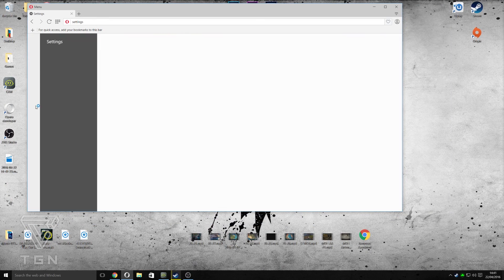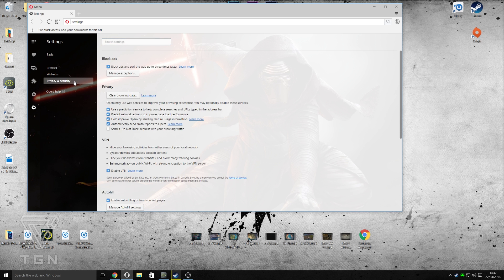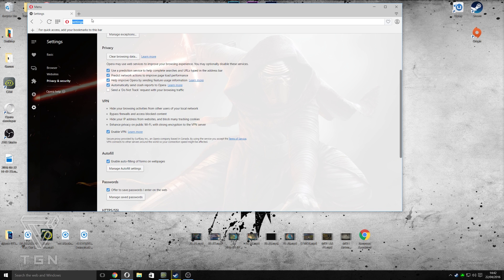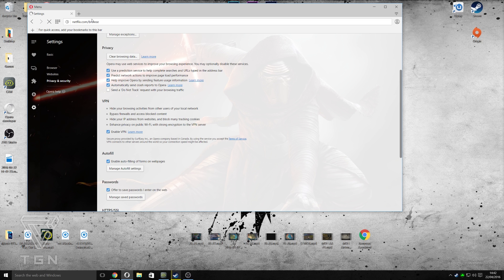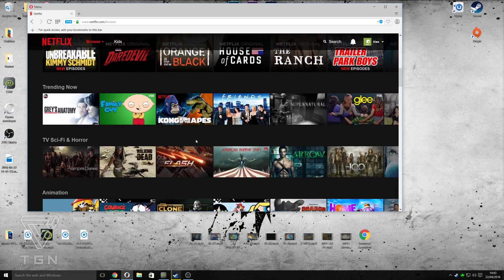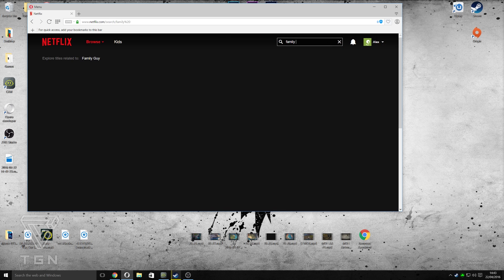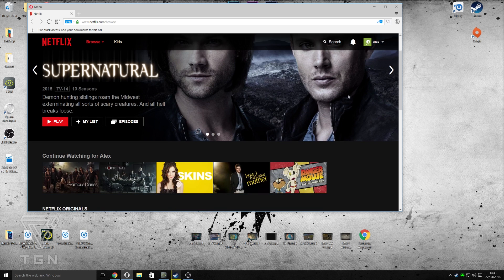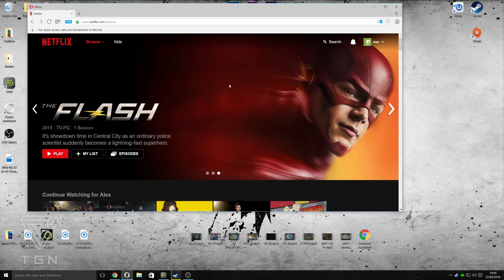Opera Browser | How to activate free VPN and adblock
With this browser in developer mode it has in built VPN which can connect to America, Canada and Germany. It also has a in built Ad block to complete the package!

Add Me On Steam!: The Baron [Youtube]